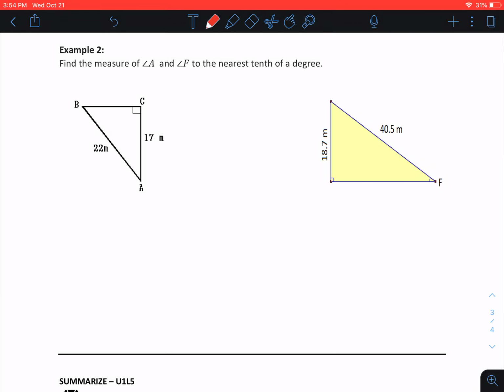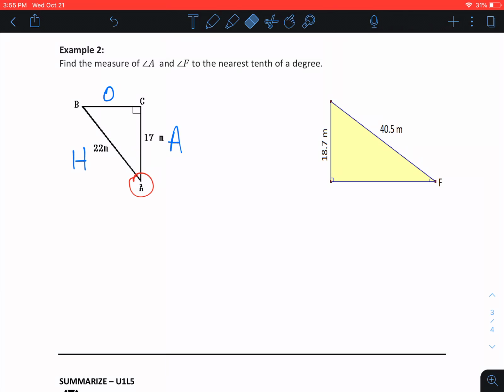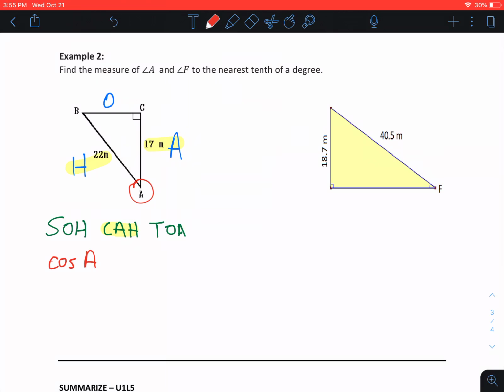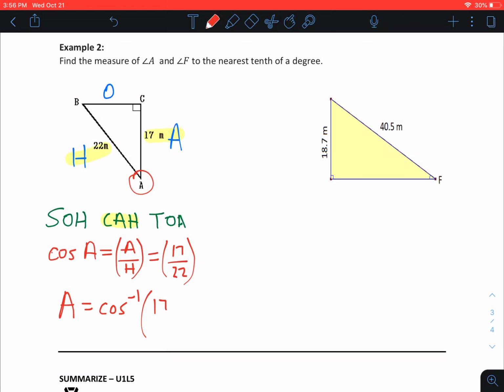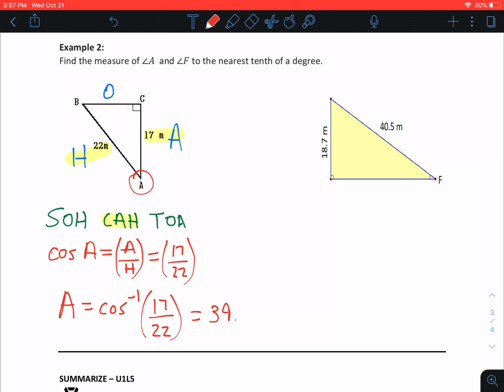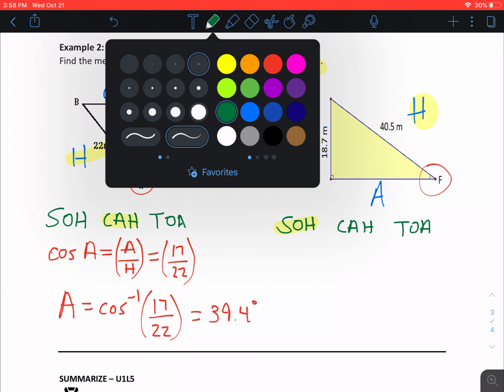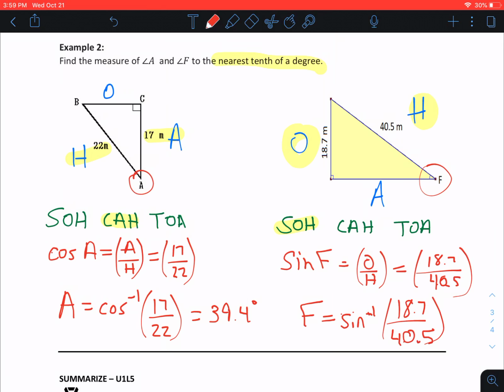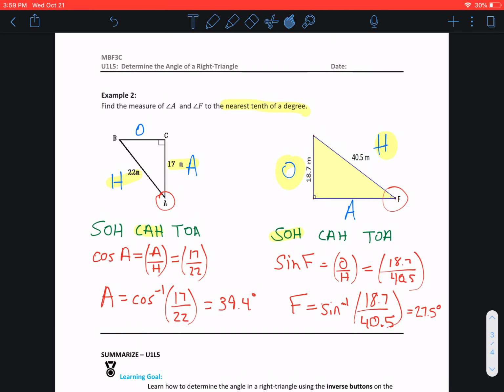U3L3 - Inverse Trig Ratios